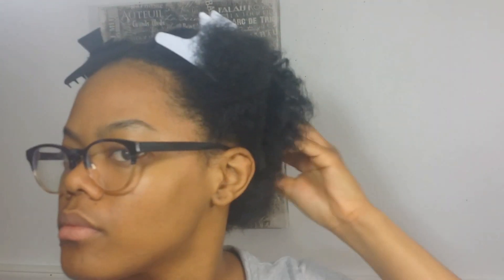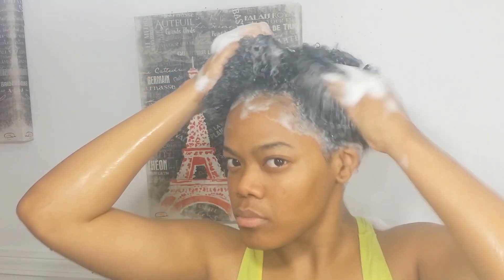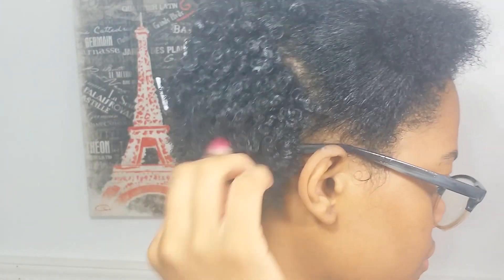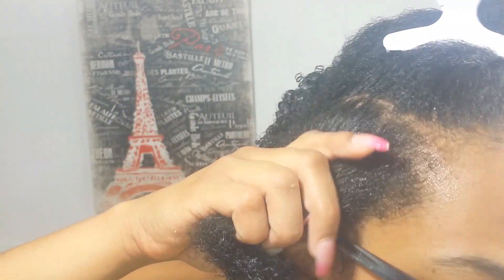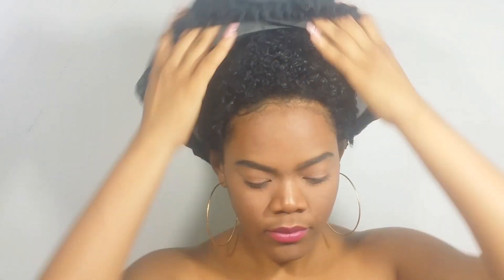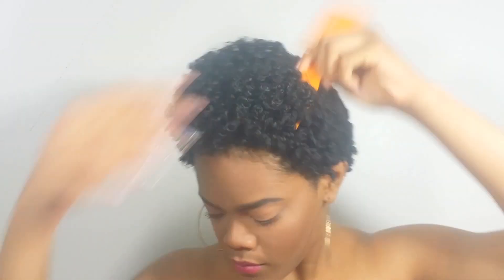SUPER Defined Wash N Go On Short Natural Hair | Type 4 Hair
WATCH ALL VIDEOS IN HD
Hey guys today I show ya'll what I currently do & use to achieve my wash & go routine.This method (shingling and finger coils) is what I do to achieve such defined curls. I hope you enjoy.

Products used are listed in this video.

xo Krissy

🎥 CAMERA + EDITING
C a m e r a : Canon Rebel T5/Samsung Galaxy Note 3
S o f t w a r e : Adobe Premiere Pro
L i g h t i n g : Natural + Umbrella Lights

This video is not sponsored in anyway nor am I promoting the products being used. All things said are my opinions.